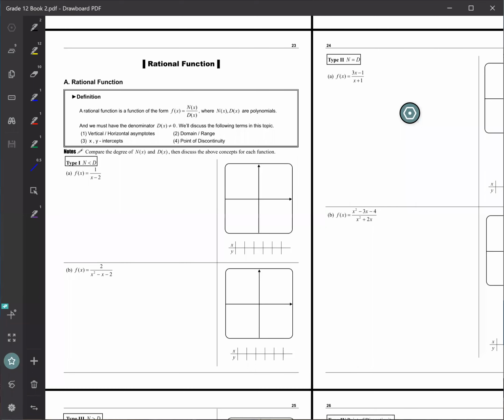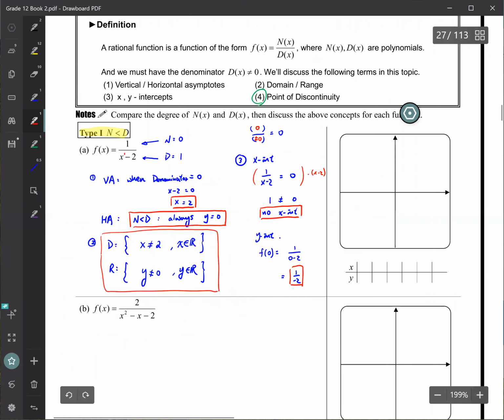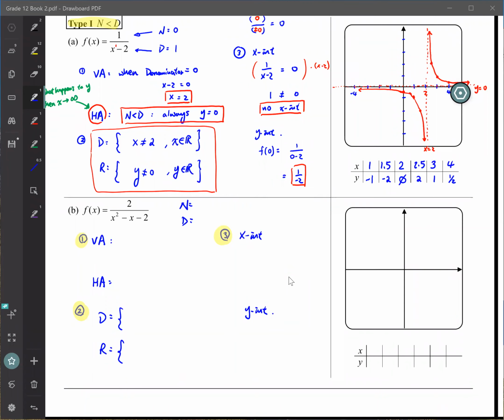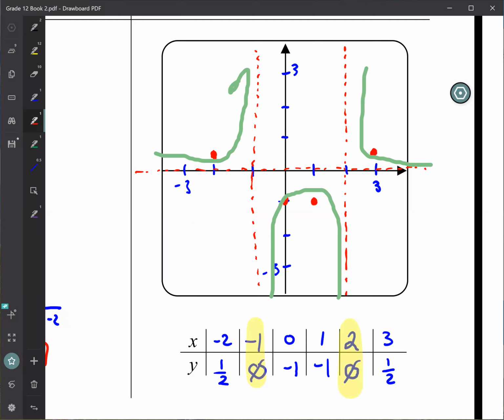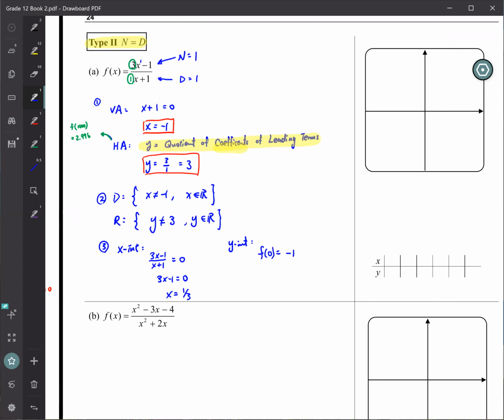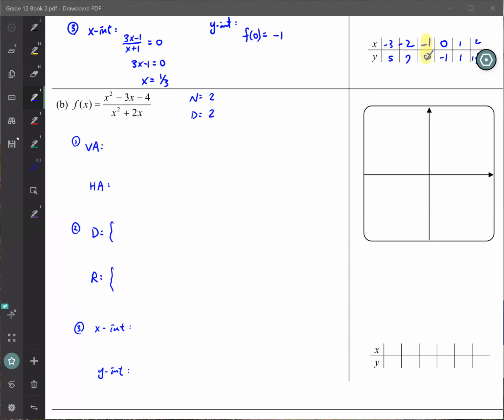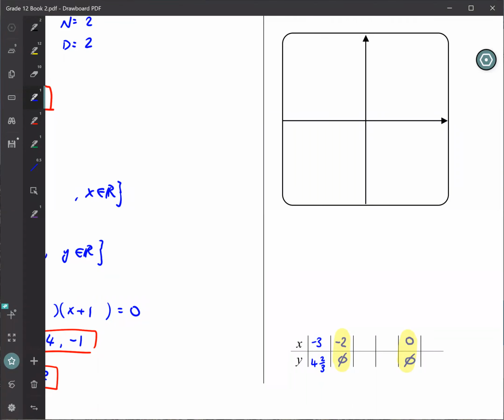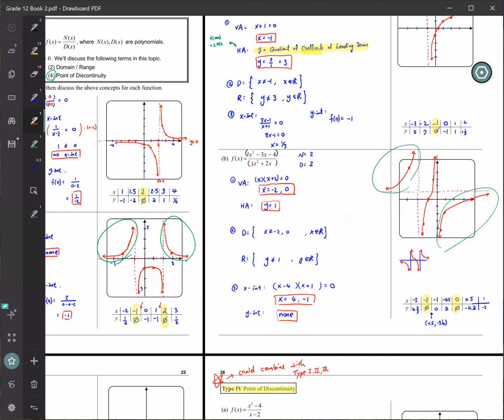52. Graphing Rational Functions, Vertical, Horizontal, Slant Asymptote, Point of Discontinuity.